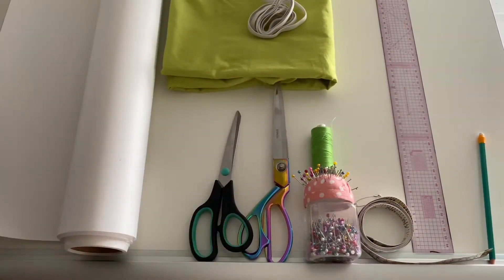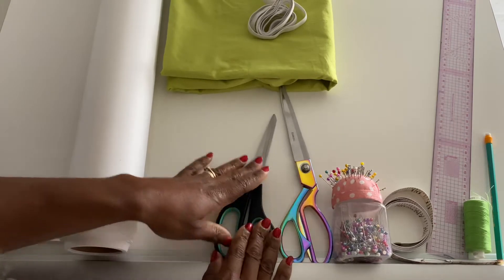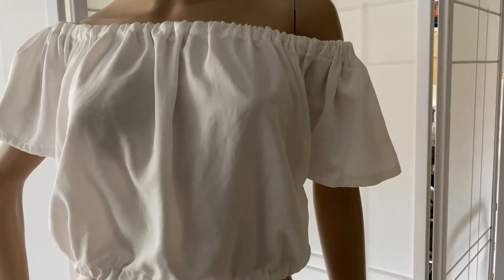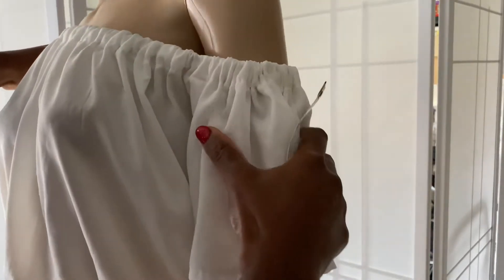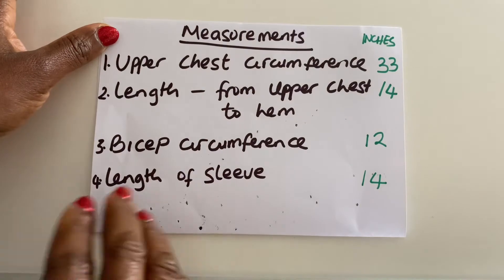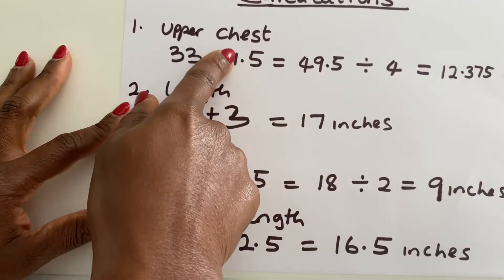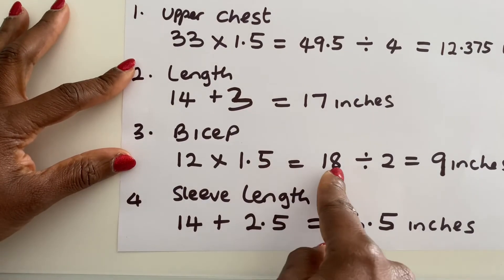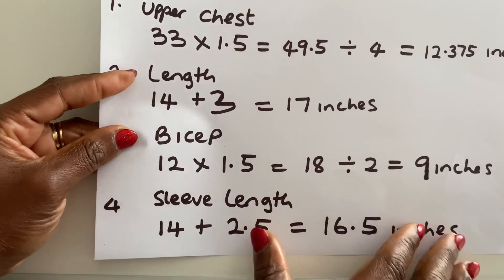Off-shoulder Top Making Step 1 ( Items, Measurements and Calculations )